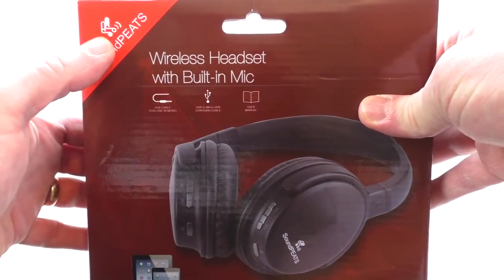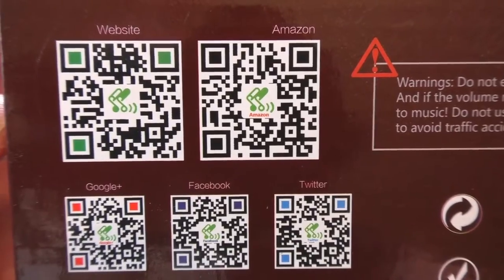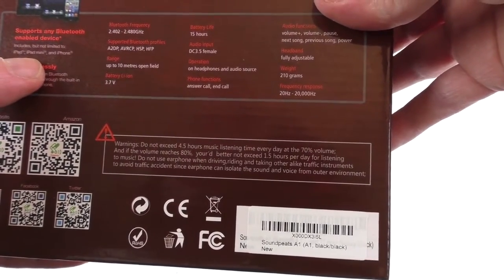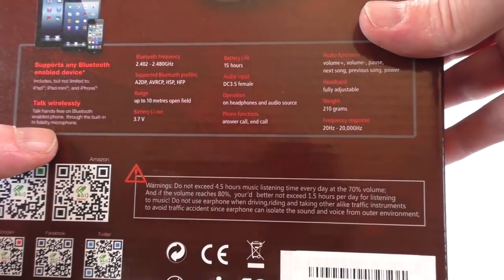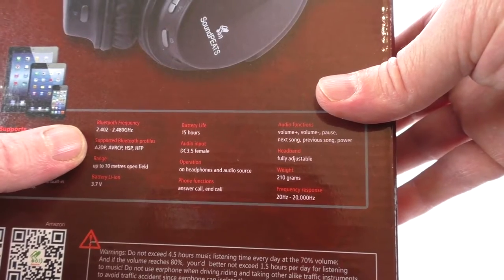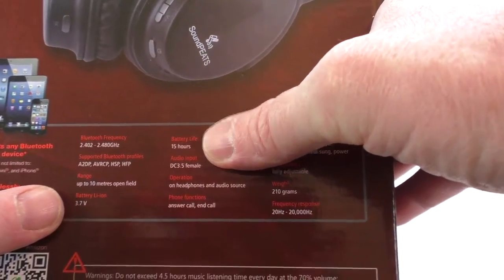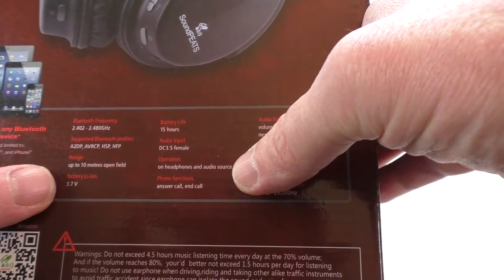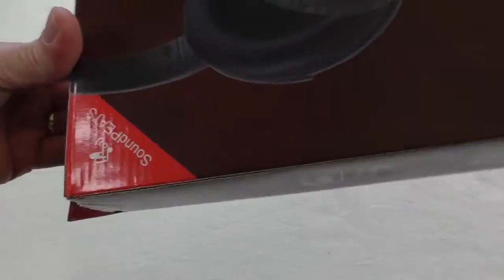SoundPeats A1 Bluetooth headphones unboxing.